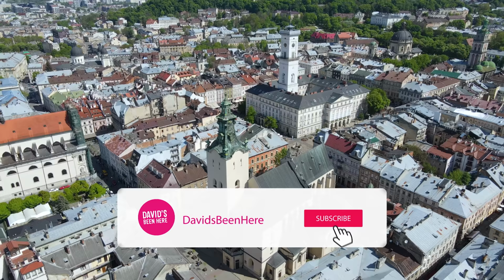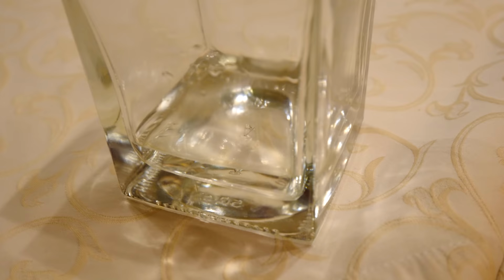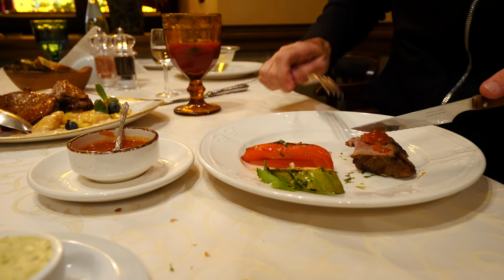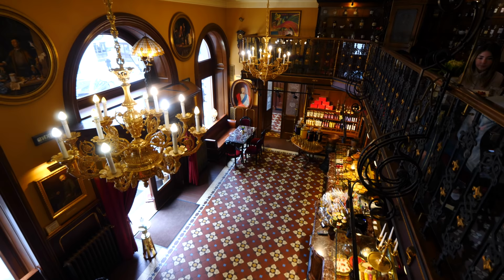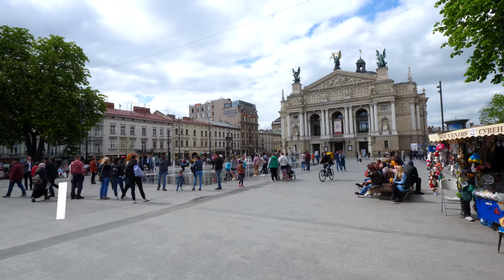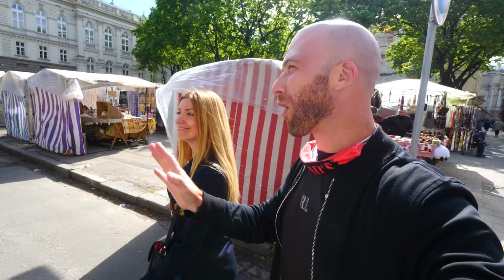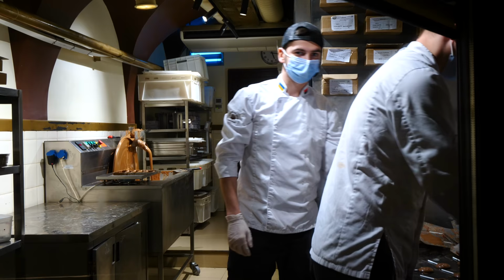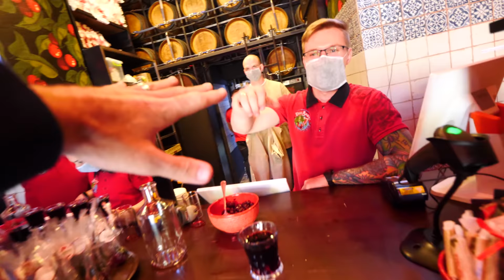Ultimate UKRAINIAN FOOD TOUR of Lviv's Old Town | Ukraine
After exploring the Ukrainian capital, Kyiv, for a few days, I set my sights on the city of Lviv in western Ukraine. Come with me as I explore the Old Town of Lviv!

Lviv is the biggest city in western Ukraine and is also thought of as the prettiest city in the country. It dates back to the 13th century and is considered one of the country’s main cultural centers.

My guide Diana from Tours by Locals and I started our tour of the city in Rynok Square, which has been the heart and soul of the city since the Middle Ages. It dates back to the second half of the 13th century.

The square is bounded by roughly 45 UNESCO buildings, as well as the City Hall, museums, restaurants and coffeehouses. There are also 4 quarters around it: Catholic, Armenian, Jewish, and Orthodox.

I loved the city. It reminded me a lot of Krakow in Poland. Lviv was part of a kingdom called Galicia, which included parts of Ukraine and Poland.

Our first stop was the Cathedral Basilica of the Assumption, a 14th-century Roman Catholic cathedral in the Catholic Quarter. Then, we saw the Boim Chapel, a Hungarian family’s burial chapel from the 17th century.

Past several coffee shops is Amadeus, a VIP restaurant that sells Galician food. The building Amadeus is in once belonged to the cathedral and served as the monks’ quarters.

I started with garlic toast and a crunchy European salad, followed by some homemade vodka made with honey, borscht, and Yorkshire pudding! Then, we finished up with eef roast and tender duck.

Next, we left with the owner of Amadeus and walked through the historical center to Under the Golden Star, a former pharmacy where the kerosene lamp was invented in 1853.

Our first dish was a citrusy Galician cheesecake with chocolate, lemon peel, and raisins. We also had cherry liqueur in a chocolate cup, chocolate cake, a strawberry eclair, and rum balls.

Then, we passed through Freedom Avenue near the Lviv Opera. From there, we headed over to the Vernissage handcraft market, where I bought some embroidered shirts and a carved wooden beer mug!

On Lesi Ukrainky Street, also known as 100 Pubs Street, we passed the Armenian Cathedral of the Assumption of Mary, which dates back to 1363. The Armenian community in Lviv dates back to the 14th century.

We continued on through the Old Town, east of Market Square, and saw the gorgeous Dominican Church and Monastery, which dates back to the 13th century. The present-day Baroque-style church was built in the 18th century.

After arriving back in Rynok Square, we made it to Lviv Coffee Manufacture, where you can buy coffee and souvenirs in the first two rooms. Downstairs is where they mine coffee !

I put on a hard hat as we went down to the coffee mine. They make your coffee and nuke it with a blowtorch to make the top a crispy layer like crème brulee!

From there, we saw their terrace and then headed to Lviv Handmade Chocolate. They make dozens of types of chocolate. After visiting the kitchen, I tried some hot chocolate with almond shavings on top. It was so thick, rich, and decadent!

We then continued on to a masochism shop called Masoch Café, where you can buy whips, ball gags, and other sex-related items. They whip you when you go inside!

There’s a hotel and coffee shop, and a lounge area for parties on the lower level. Then, we headed to Piana Vyshnia, which is a shop famous for their cherry liqueur. They have a huge red chandelier made from bottles on the ceiling!

The cherry liqueur was rich in cherry flavor. It’s the #1 drink in Ukraine after beer. I loved it!